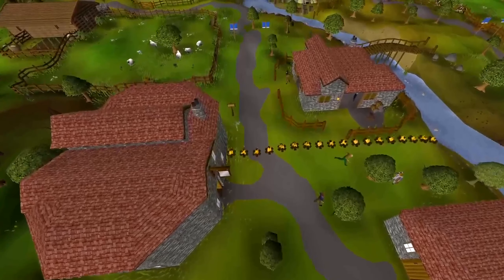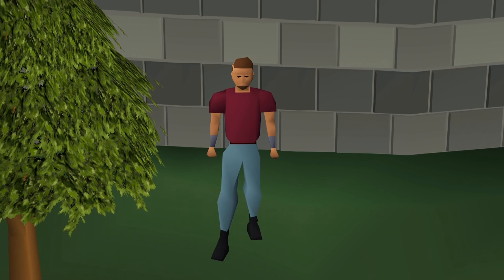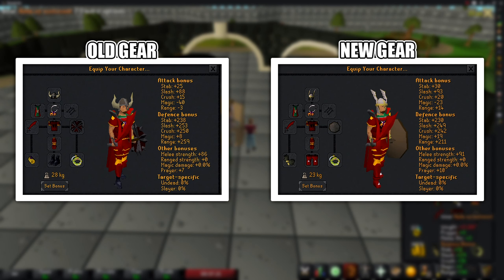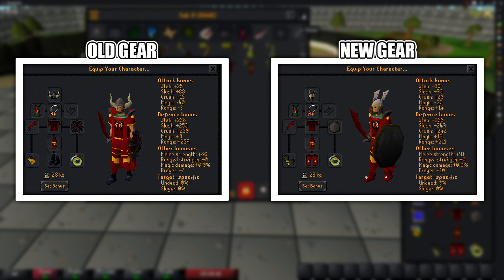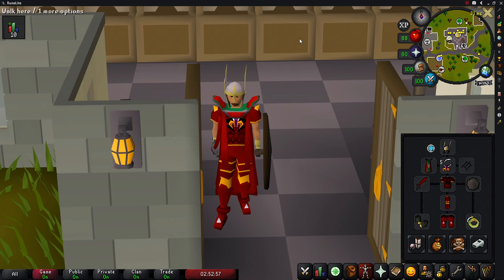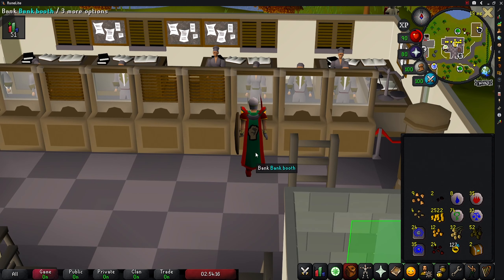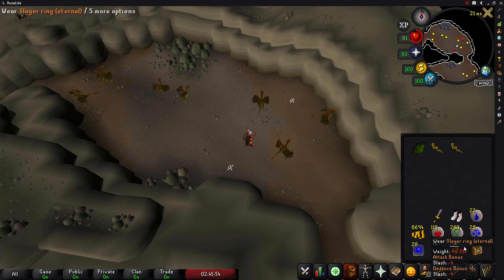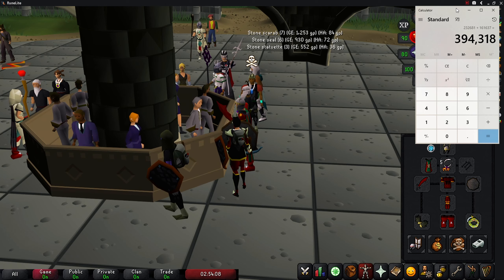1000 Streak #8 - Cockatrice | OSRS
1000 Streak - Cockatrice | OSRS
Welcome to my new series  ''1000 Streak''
The concept of this series is very simple I will be slaying all the monsters on the slayer kill log to obtain a 1000 streak on each of them, the only two monsters I wont be tackling are the revenants and the superior creatures. After I've slain the 1000 monsters I will sell all of the loot I've gathered on the grand exchange so I can upgrade my gear for the next episode!

Today's episode we slain 1000 Cockatrice.

!RULES!
I will start this series with 10,000 coins for the first monster on the list, I will also start with a slayer ring so I can track my kills, I will have to sell all the loot I gather to progress my gear,
I will be able to use my house but I will have to buy the house teleport tabs myself.
For the clue scrolls I obtain from this series all the loot will go towards the money I can use for the next episode.